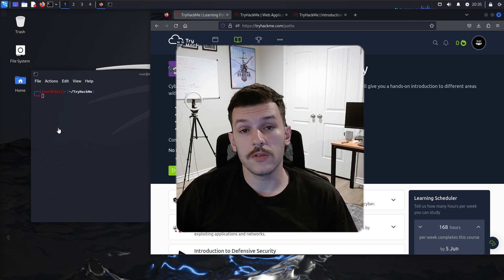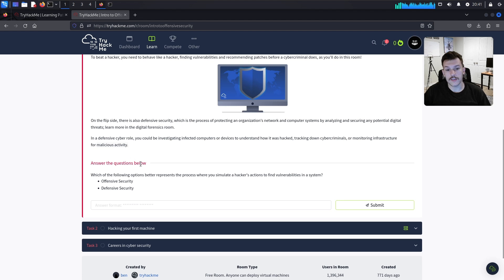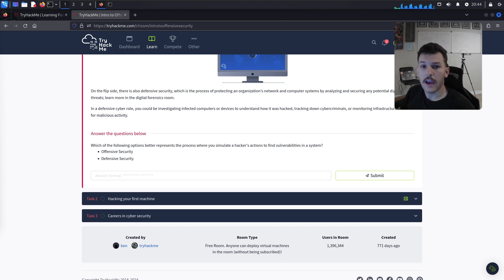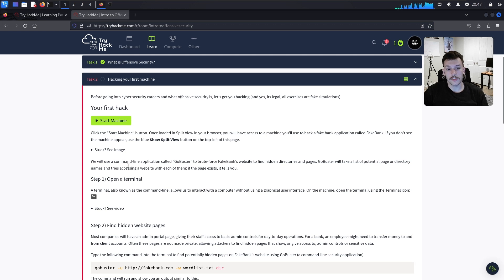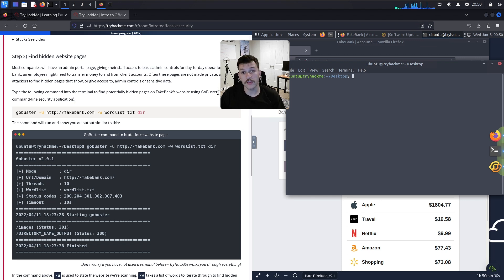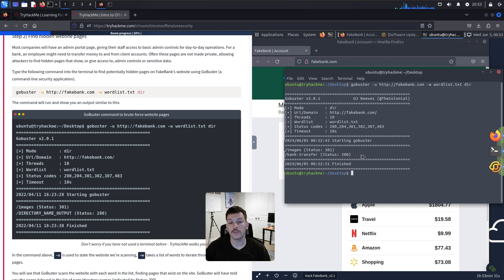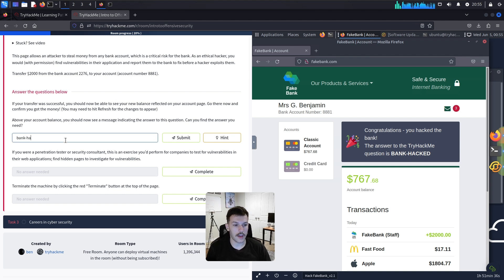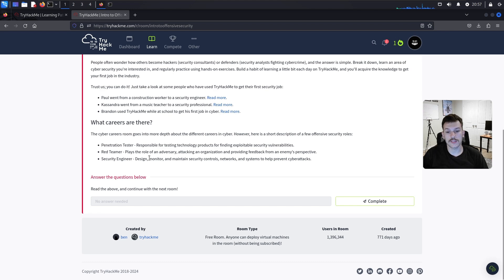TryHackMe: Intro To Offensive Security - Walkthrough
Welcome to our latest walkthrough on TryHackMe's "Intro to Offensive Security" room, part of the "Intro to Cybersecurity" learning path. In this video, we dive into what offensive security is and guide you through your first hack on the FakeBank application. Perfect for beginners looking to get a hands-on introduction to ethical hacking.
Chapter:
00:00 Introduction
01:04 Task 1 - What is Offensive Security
05:55 Task 2 - Hack your First Machine
12:42 Task 3 - Career in Cybersecurity

ethical hacking
ceh
oscp
ine
hacking
ethical hacker
oscp certification
ctf for beginners
osint
open-source intelligence
open source intelligence tools
osint curious
geolocation
geolocation game
google
bing
yandex
geolocation google
geolocation bing
you cannot hide
google dorks
dorks
google
osint framework tutorial
cyber security
information security
open-source intelligence
open source intelligence
sans institute
cybersecurity training
open source artificial intelligence
cyber
hack